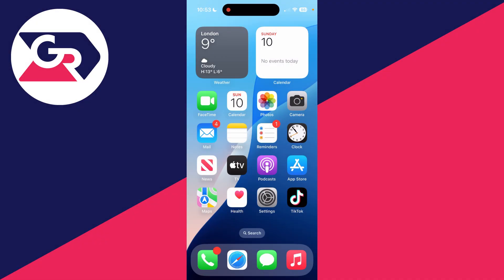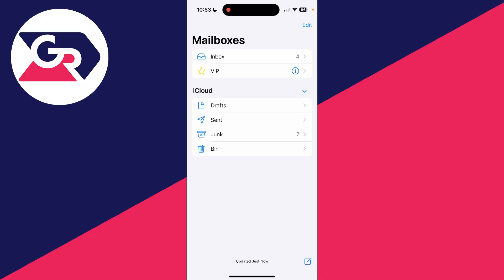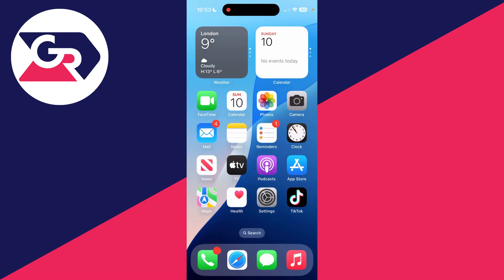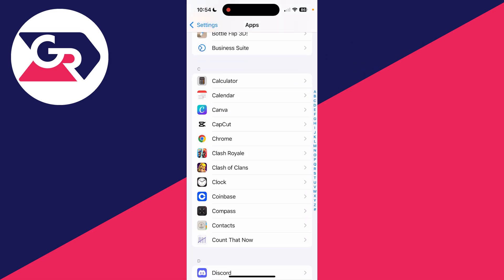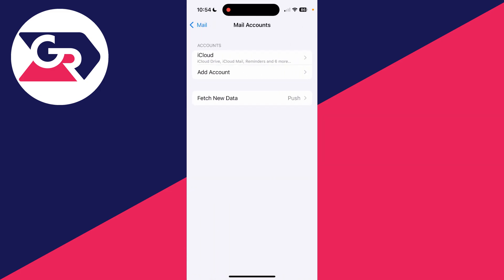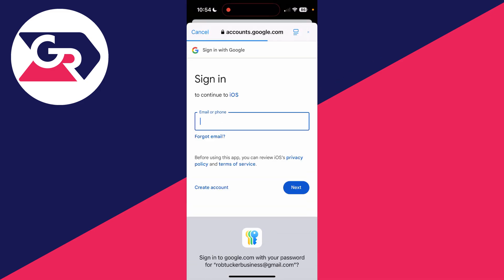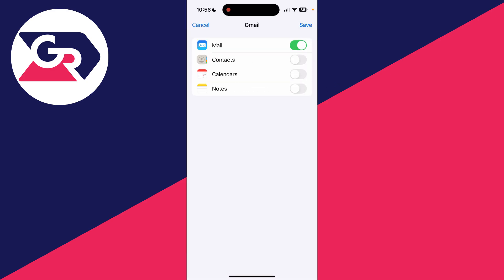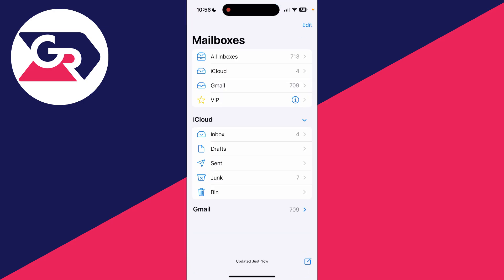How To Add Gmail Account On A iPhone - Full Guide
Learn how to add gmail account on a iphone in this video.

GuideRealm